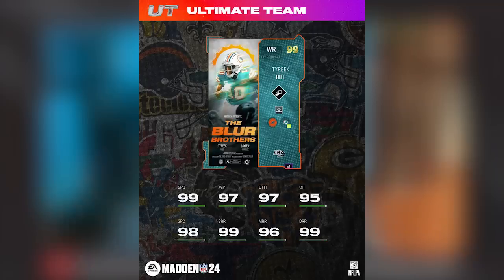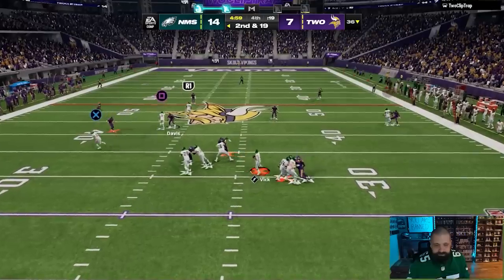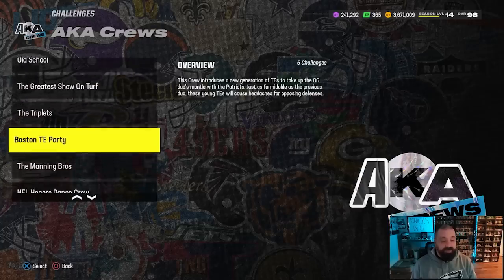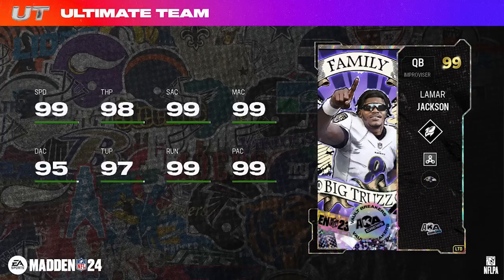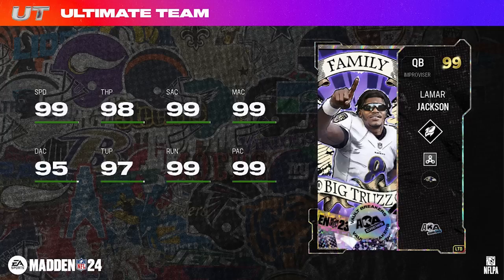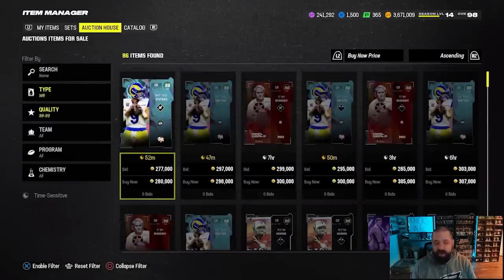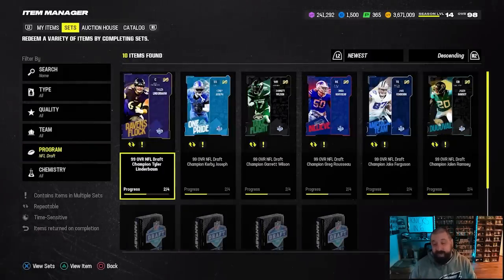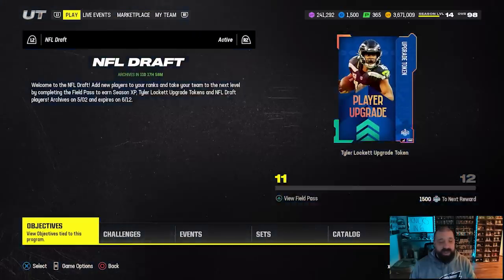EA Just Revealed The BEST AKA Cards We've Seen All Year And You Can Get One FREE!